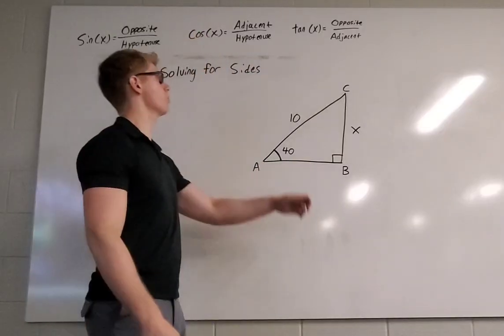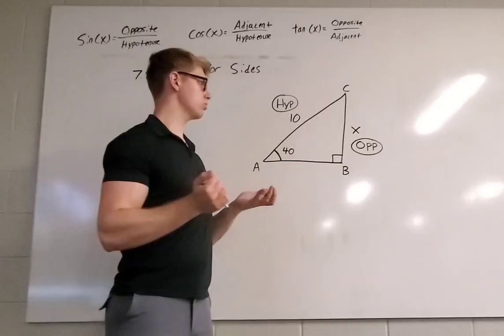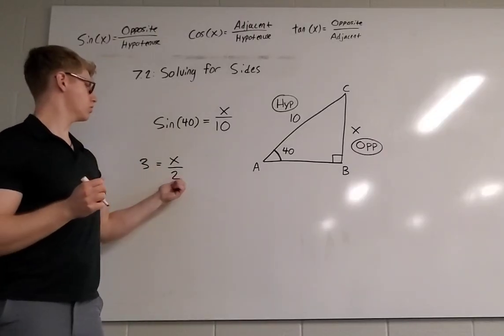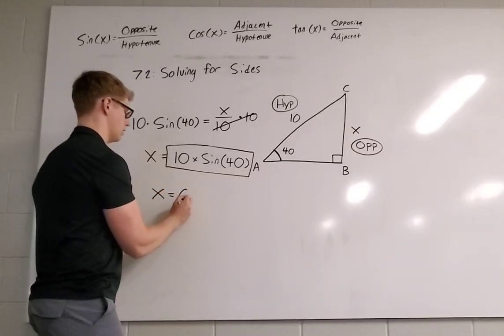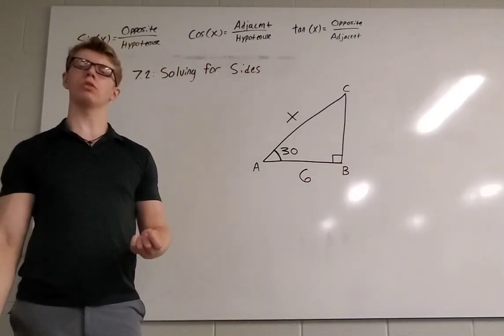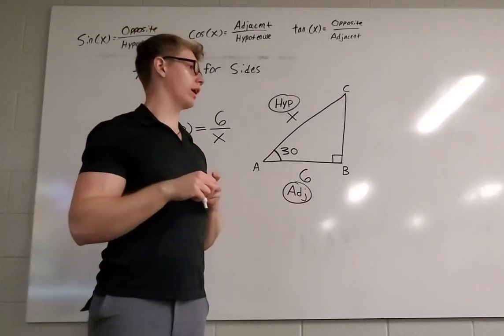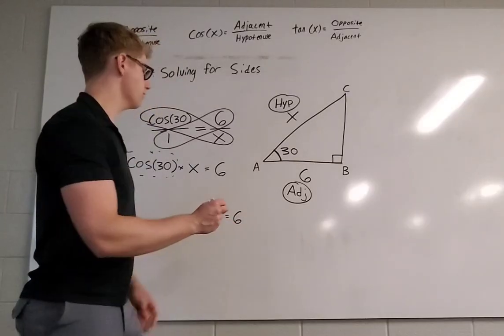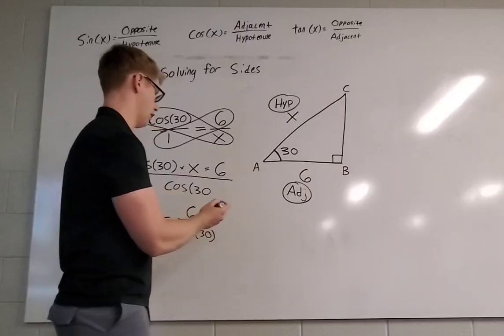Trigonometry: Solving for sides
Are you struggling with right triangles? 📐 Master right triangle trigonometry with this easy-to-follow guide! Whether you're a high school student tackling Geometry, Algebra 2, or Pre-Calculus, or just need a trig refresher, this video is for you.

We'll break down the fundamentals of SOH CAH TOA (Sine, Cosine, Tangent) and show you how to solve for missing sides using them!

In this video, you'll discover:

What trigonometric ratios are and how they work
A clear explanation of SOH CAH TOA
Common trig identities (basic intro)
How to Solve for missing sides of right triangles

Perfect for:

Anyone preparing for SAT Math, ACT Math, or AP Calculus BC (foundations)
Students in geometry class or trigonometry class
Anyone looking for a math tutorial on trigonometry basics
Homeschooling resources

Stop being confused by angles and sides! Click play to unlock the secrets of right triangle trigonometry and boost your math skills.